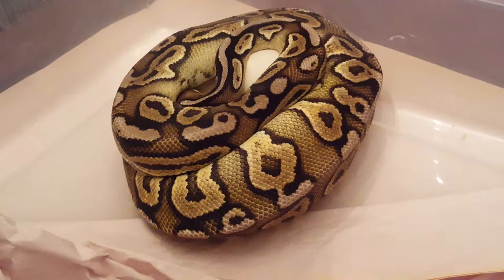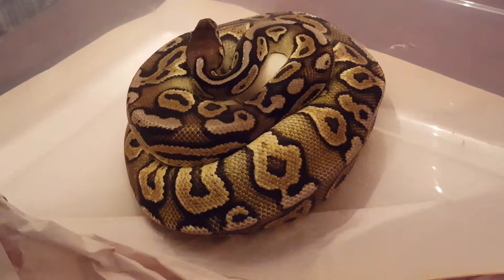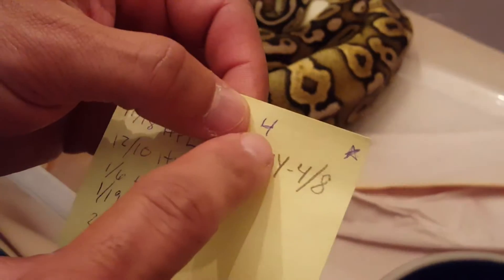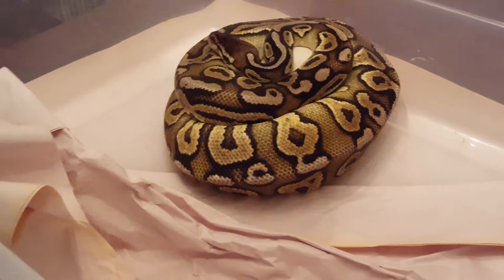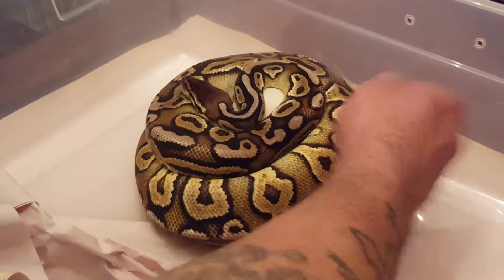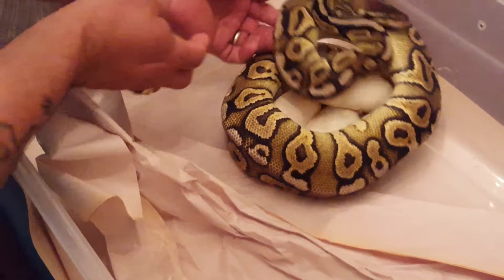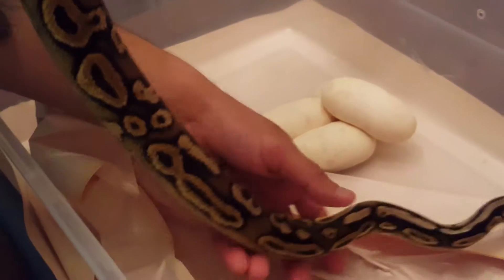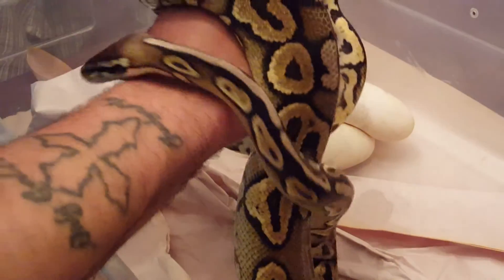2016 clutch #2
Hypo pastel lesser x pewter